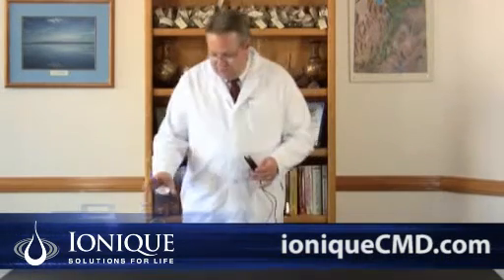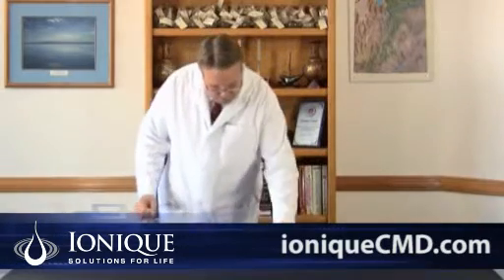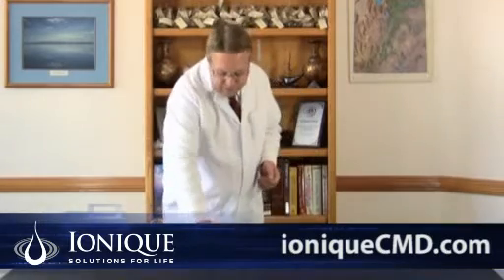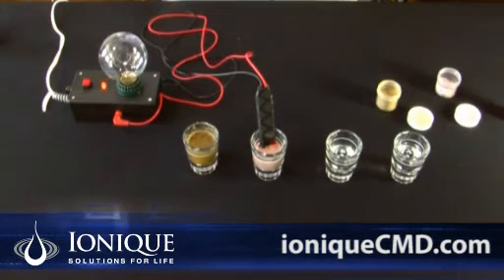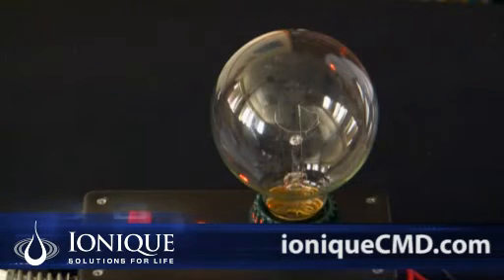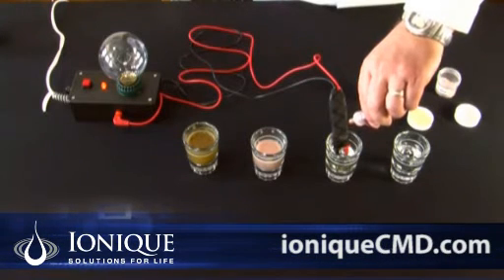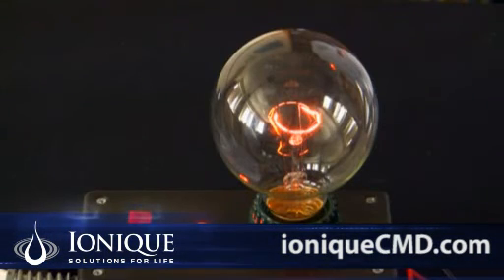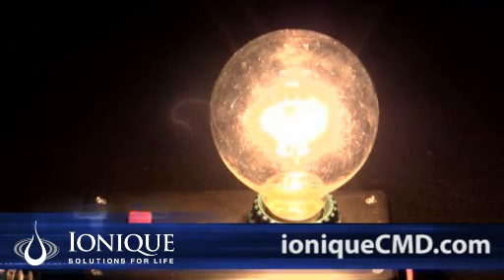Scientific Demonstration of Ionique CMD's Ionic Mineral Concentration and Effect on The Body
- Scientist demonstrates the solubility and concentration of Ionique CMD Concentrated Mineral Drops, and how ionic minerals serve as the conductors and generators of all electrical activity in the body.